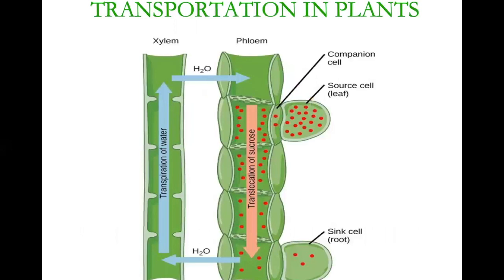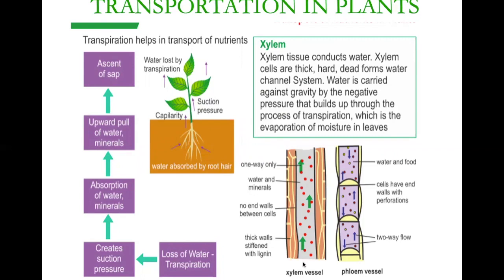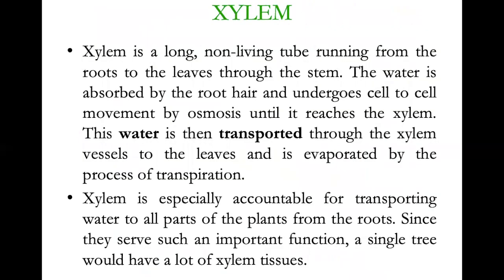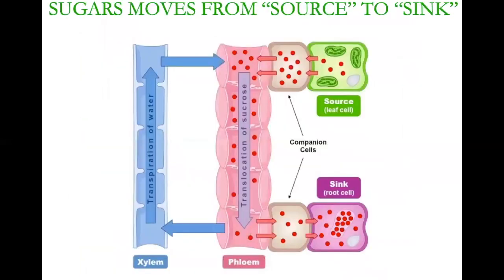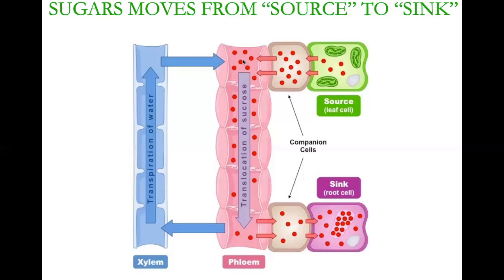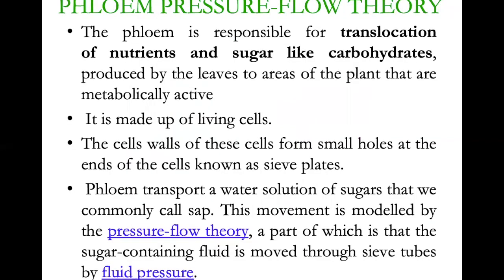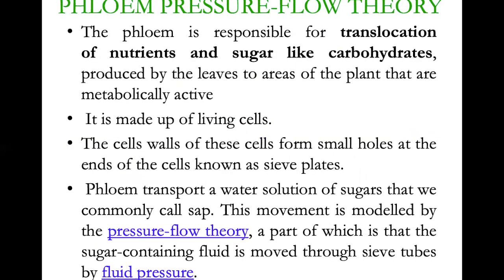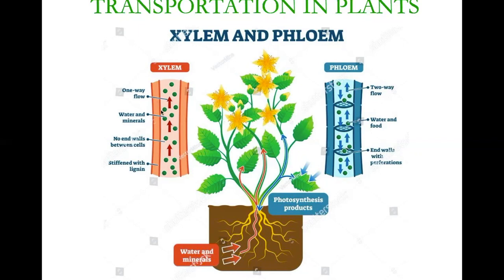Life Processes Transportation in plants Chapter 6 Life Processes Science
Transportation in Plants Xylem and phloem Part 8